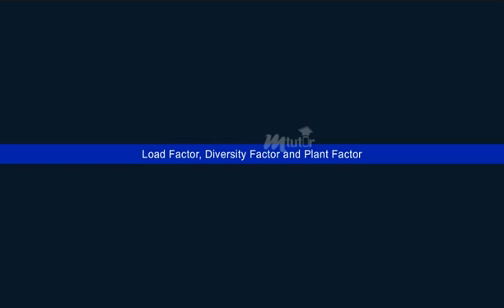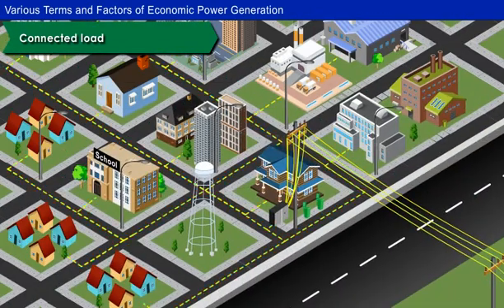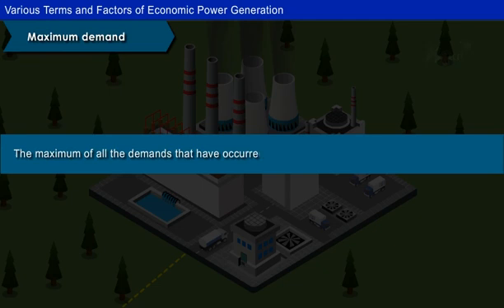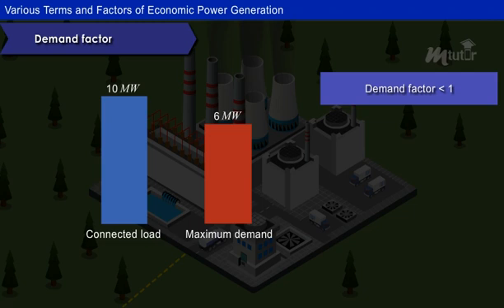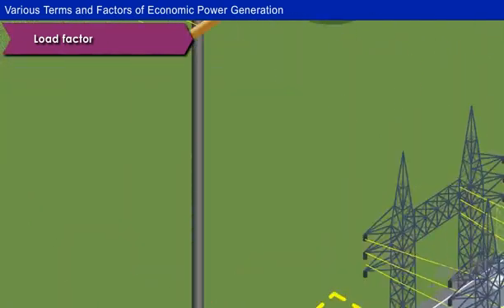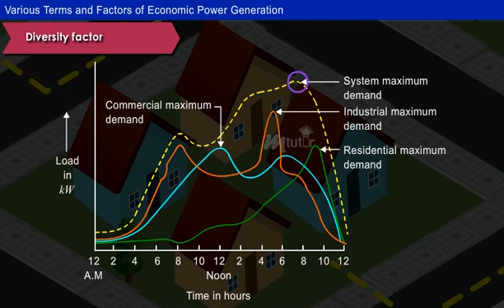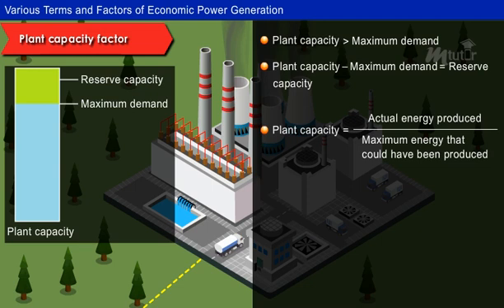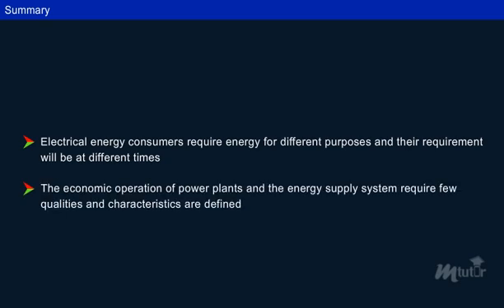Load Factor, Diversity Factor and Plant Factor | Factors of Economic Power Generation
Demystify economic power generation with our educational video, exploring terms and factors that shape the electrical power industry. Gain insights into sustainability, efficiency, and economic impact.